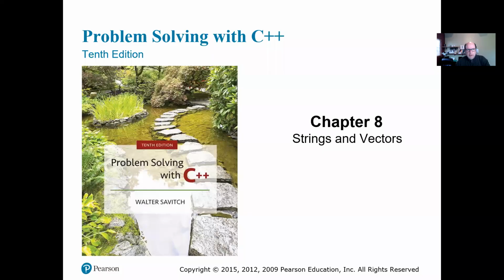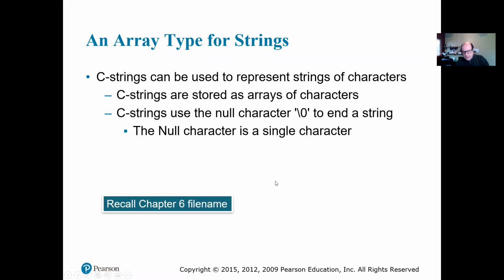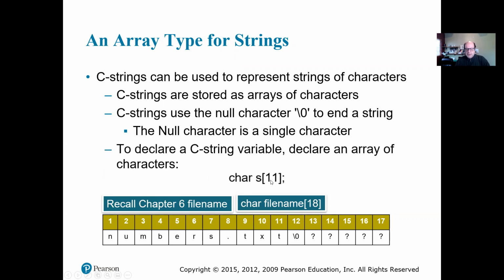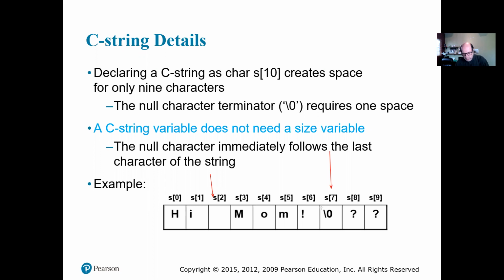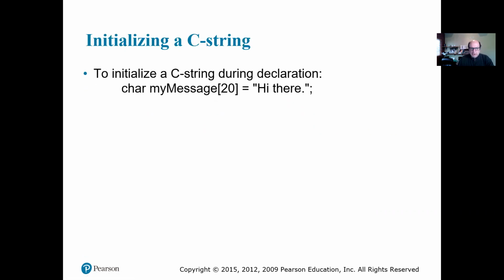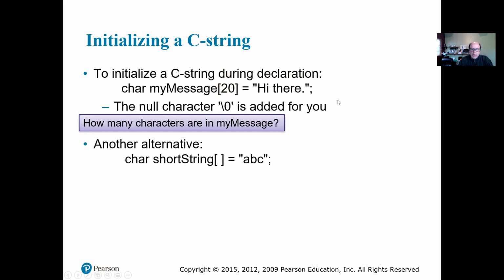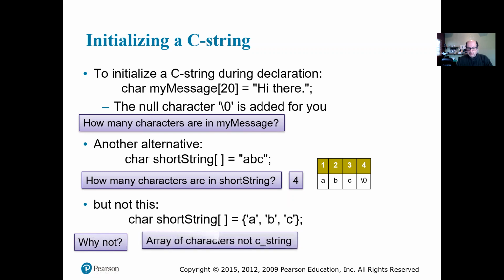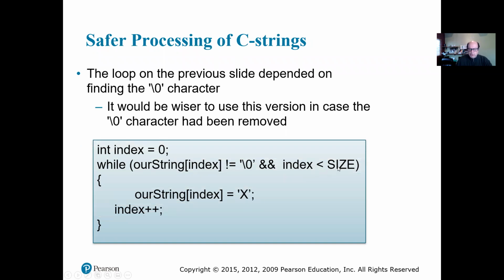Savitch C++ 8.1 Part 1 C_string basics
C++ Part 1 C_string basics